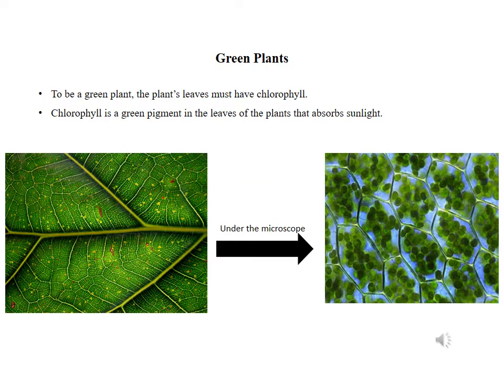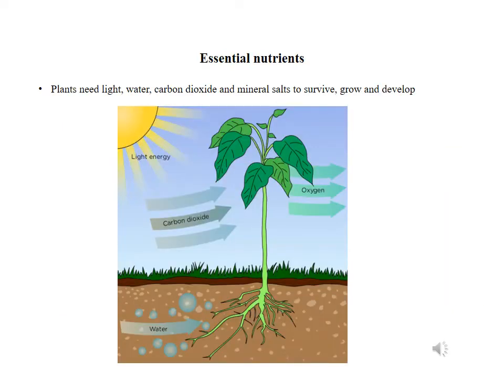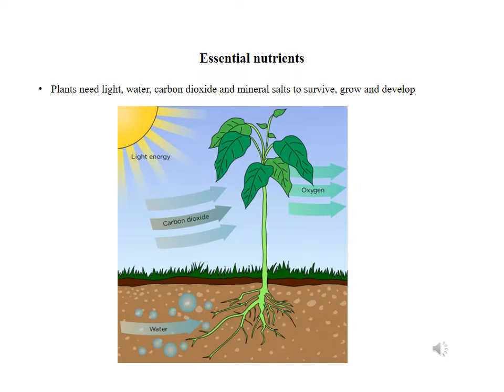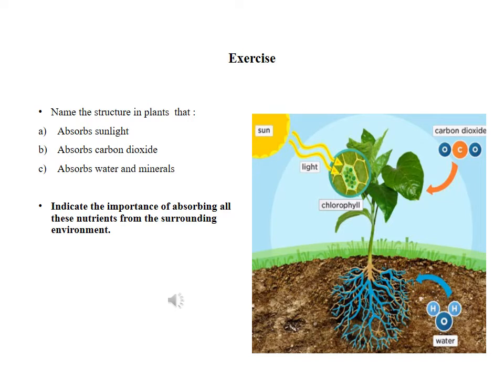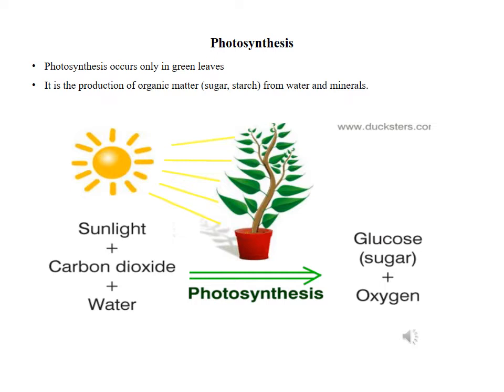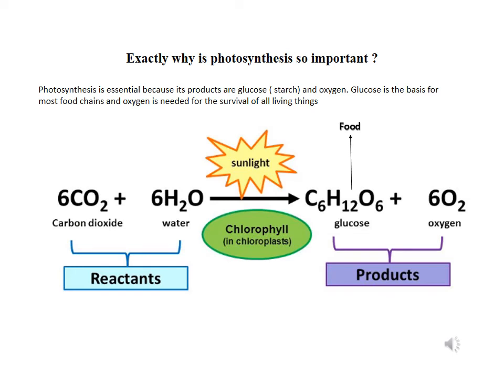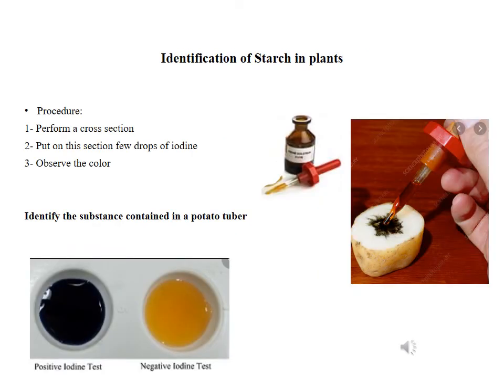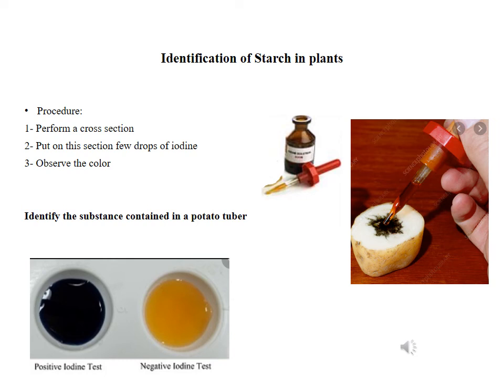Biology Chapter 2 Nutrition in Plants Wednesday,march 11th,2020 Mr Elie